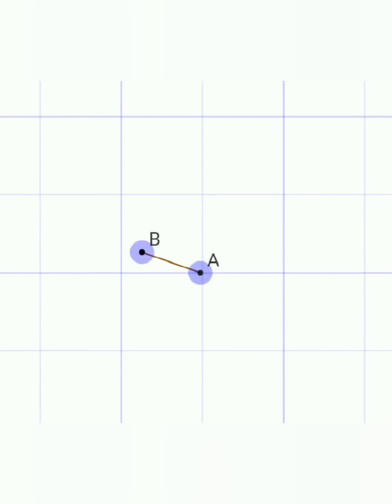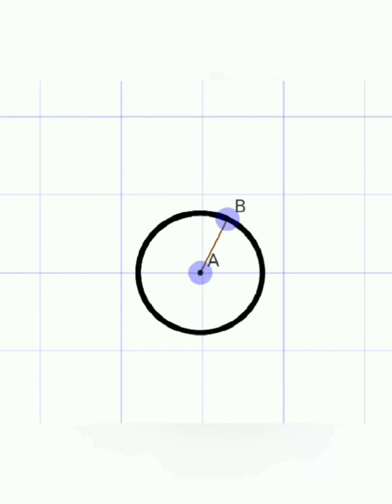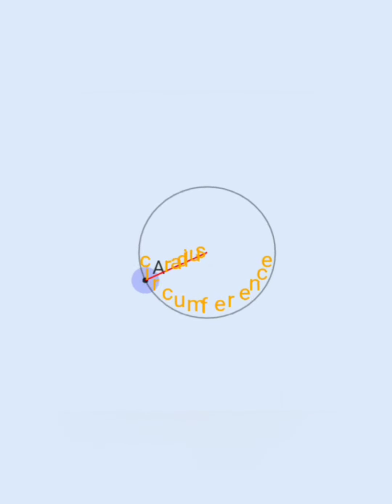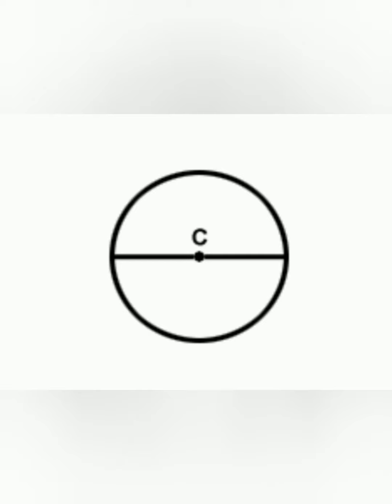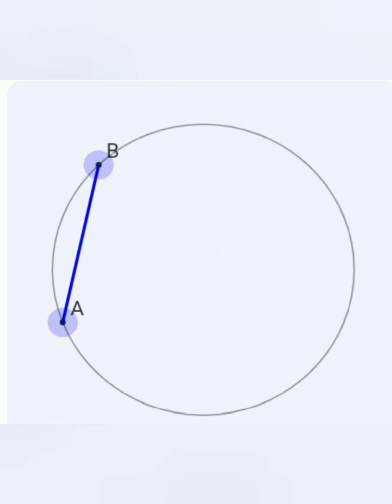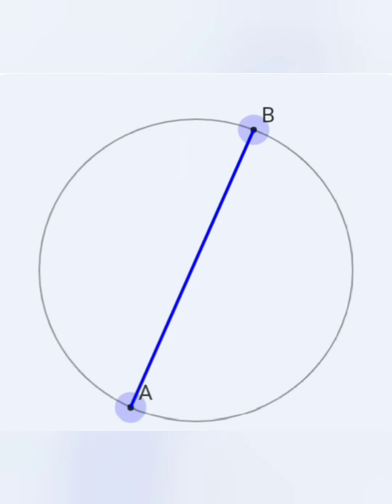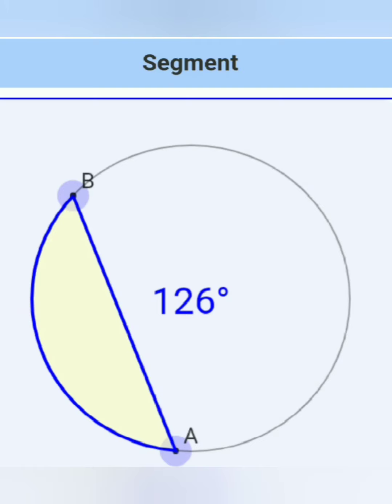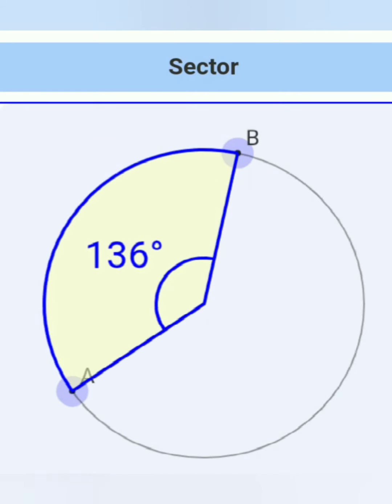Introduction to circle| Parts of circles | Grade 6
hi everyone...
in this video I explained about circles and its parts